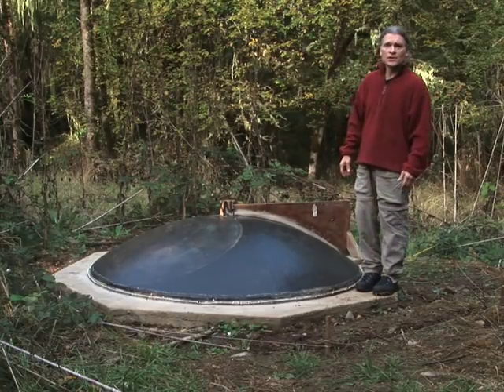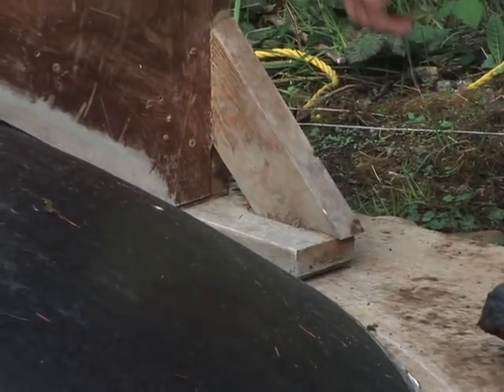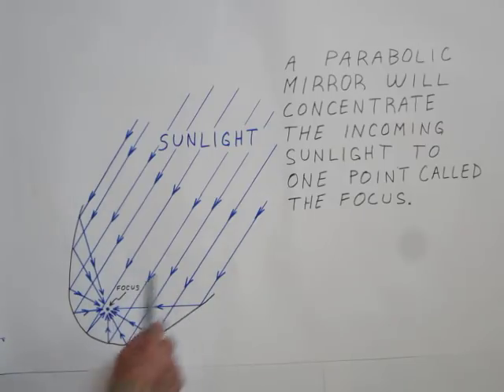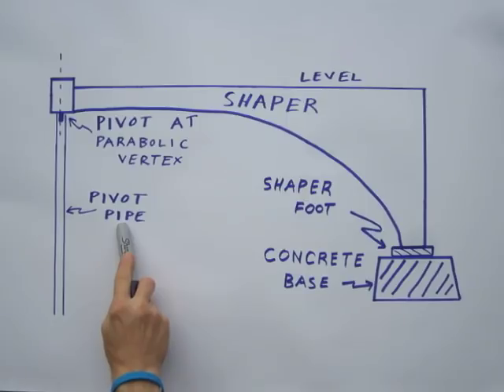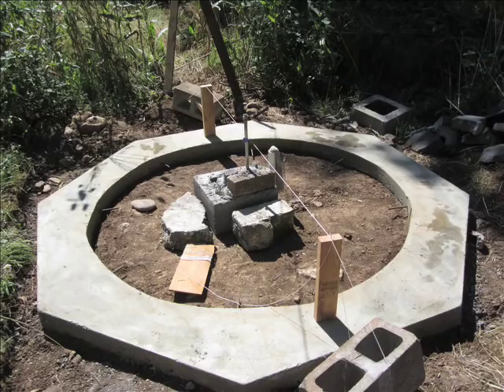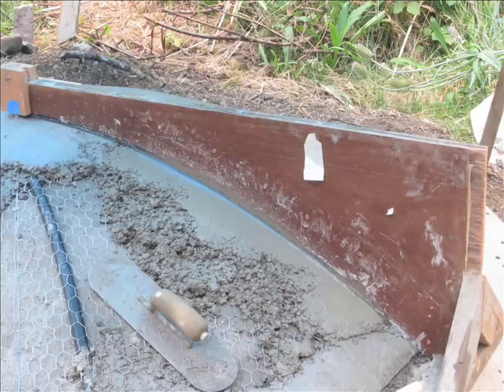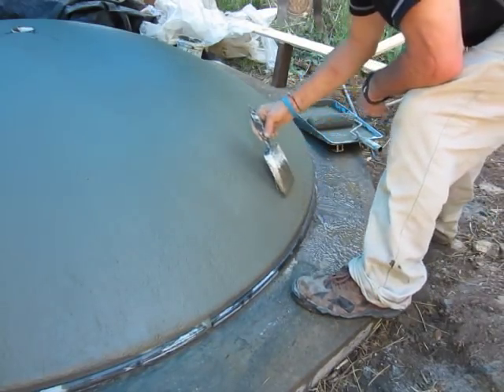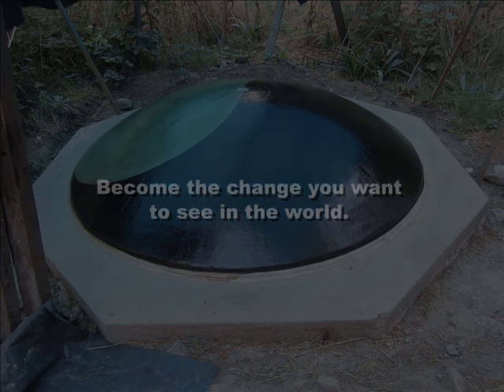PARABOLIC SOLAR COOKER FERROCEMENT, MOLD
This is the first of two DIY Project Videos, in which I show you how to make a MOLD used to cheaply and easily manufacture your own ferrocement parabolic dishes.  Once coated with aluminum foil, these dishes are capable of cooking food and even setting dry tinder aflame.  Dish diameter is 2 meters.
The other project video, to make the actual dish is: PARABOLIC SOLAR COOKER FERROCEMENT Additional project details can be found on my web Enjoy!